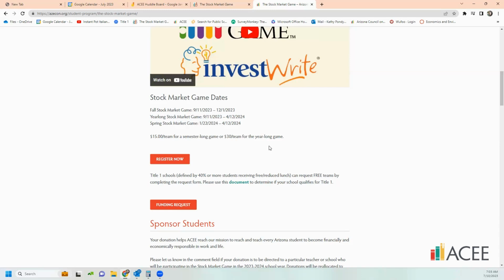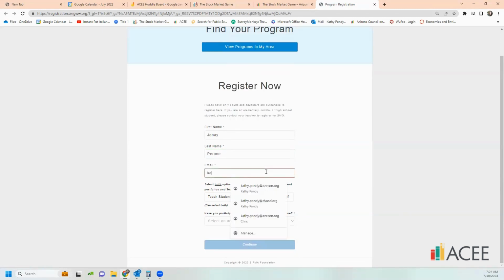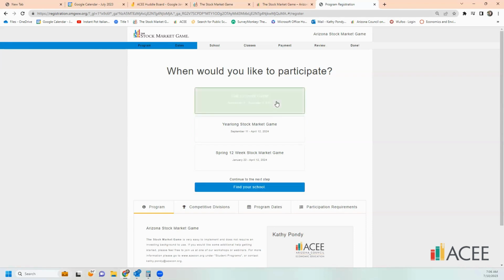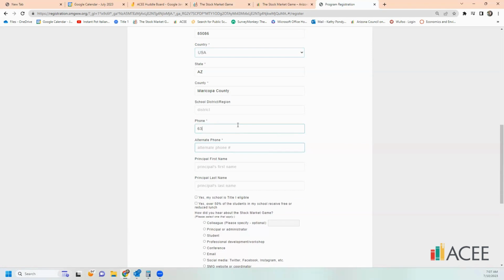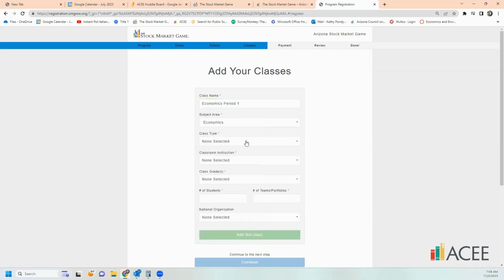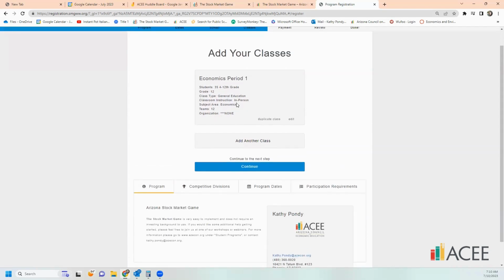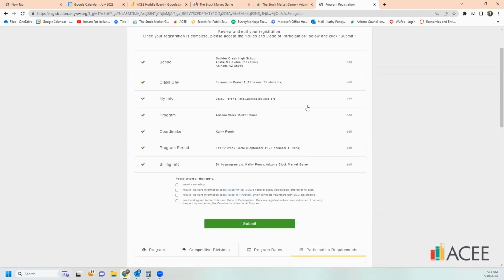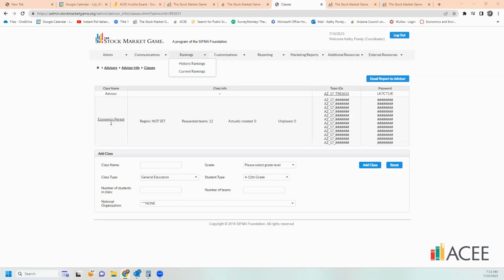How to Register for the Stock Market Game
ACEE Director of Student Programs, Kathy Pondy, walks you through the process of registering for the Stock Market Game, hosted by the Arizona Council on Economic Education.